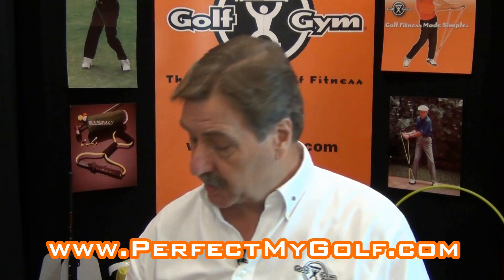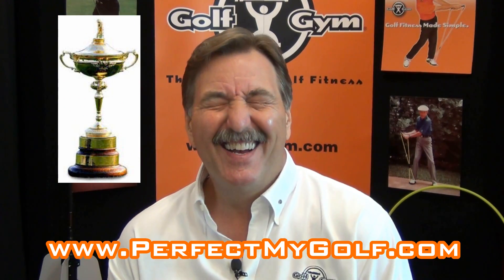GolfGym Products For Our UK Friends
This is a video for our Friends in the United Kingdom (UK) who are interested in GolfGym Products.  Our friend Andy Horn owns a website that services the UK with a full range of Golf products and training products.

His website is He carries most of the GolfGym products including the GolfGym PowerSwing Trainer and the new GolfGym PowerSWING Plus.

For golfers in the UK, they can save lots of money in shipping charges coming from PerfectMyGolf.com versus the shipping charges from Stuart, Florida where GolfGym products are shipped.

for carrying the line of GolfGym Products.

Ken Pierce
President of GolfGym LLC
Inventor of GolfGym PowerSwing Trainer &
GolfGym PowerSWING Plus.